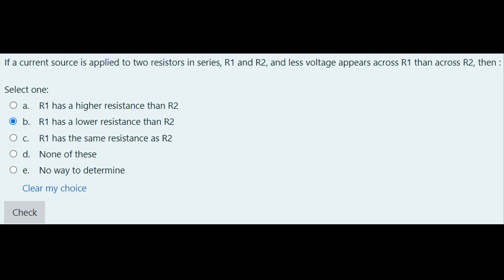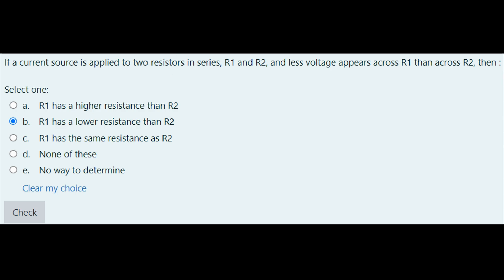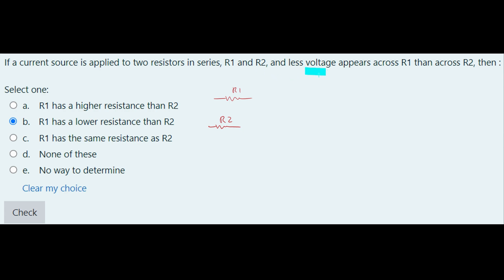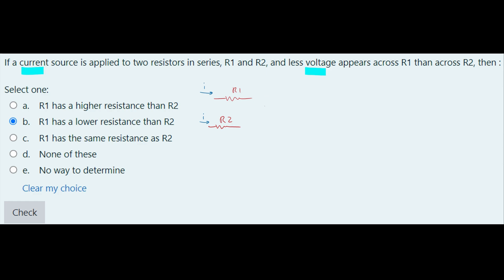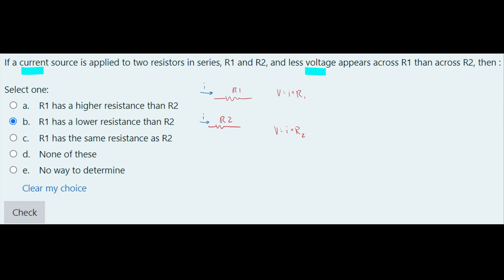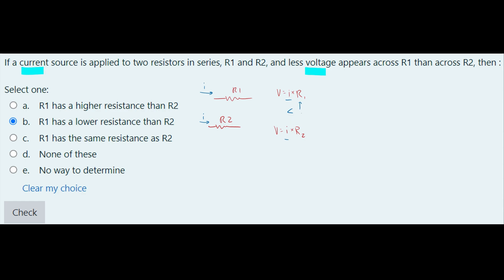Electronics I: REVIEW: If a current source is applied to two resistors in series, R1 and R2, and ...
Topics:
Quiz 1a - Circuit basics

Question:
If a current source is applied to two resistors in series, R1 and R2, and less voltage appears across R1 than across R2, then :